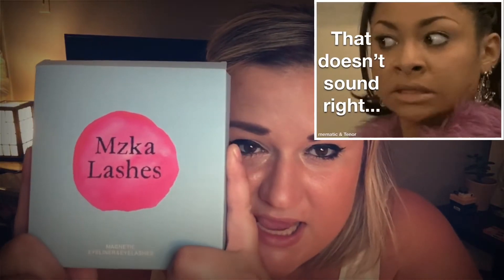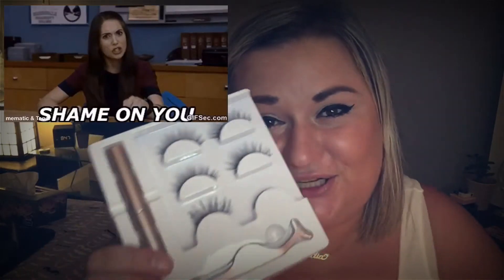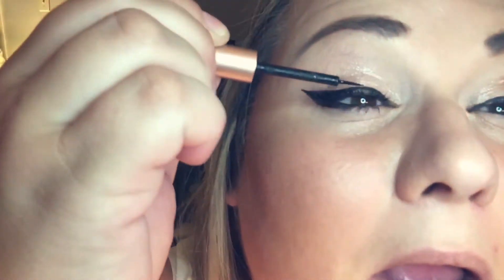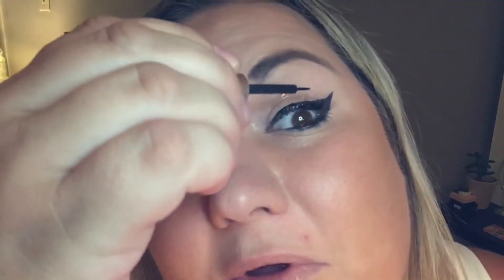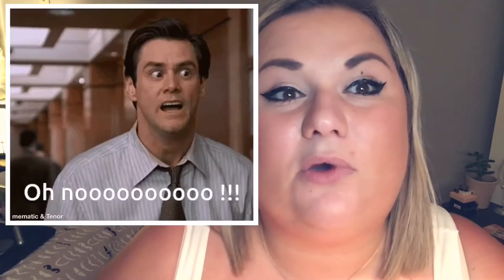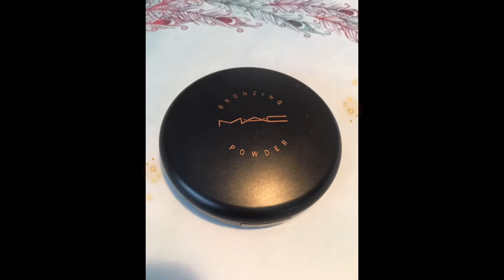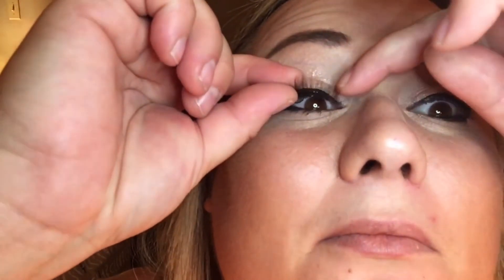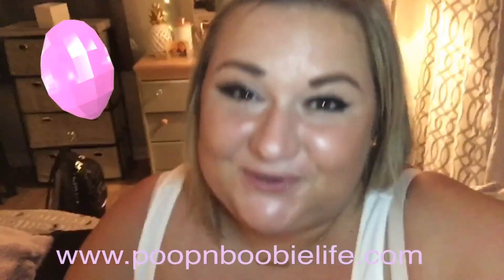How to Apply Magnetic EyeLashes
Want to know how magnetic lashes work and see someone try them on in front of you?? Well WATCH THIS VIDEO where I, Boobie, show you how it’s done! —Don’t Get it twisted, I’m no professional at this! LOL This will be my second time ever trying this and it’ll be on camera so enjoy this little video and decide for yourself if you would try them too!

Thanks for visiting  FRIENDS! 😍
We hope you ENJOYED today’s video! 💗

🌎 If you are also a fan of magnetic lashes OR are interested in trying them sometime yourself, SHARE this video with your friends & family and comment any questions or anything you wish to share!

If you want to learn more COOL 😎 TIPS to dust off the daily struggle,

💗 My Poopies and Boobies, YOU can also finds us 💗